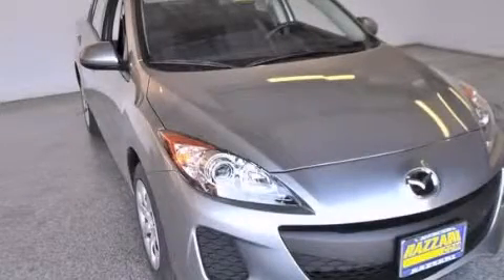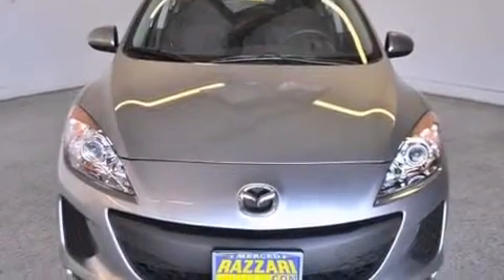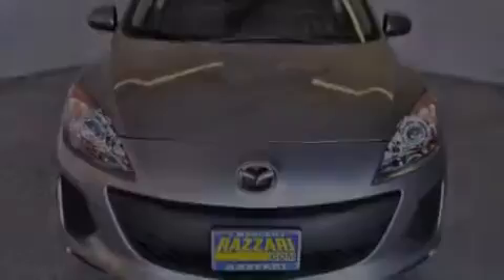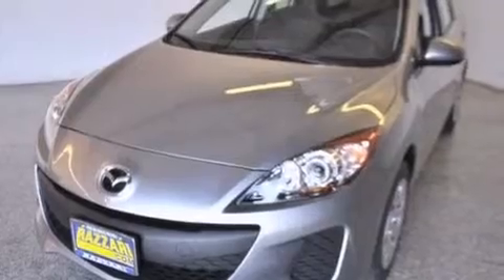2013 Mazda Mazda3 Merced CA 95340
We have been honored to serve the Merced CA area , we promise that your experience at our dealership will exceed your expectations ! Year : 2013 Make : Mazda Model : Mazda3 Engine : Gas I4 2.0L/122 Trans .